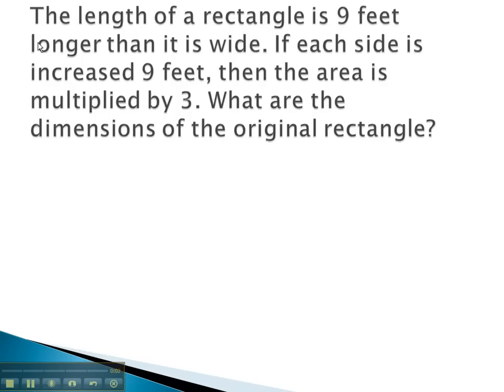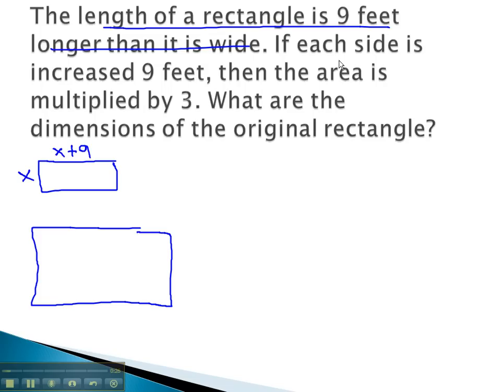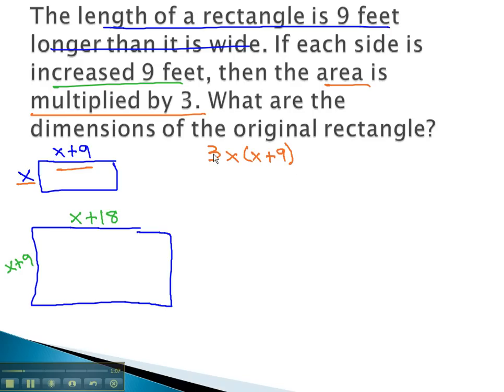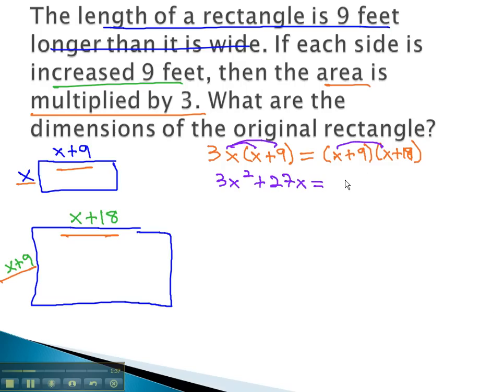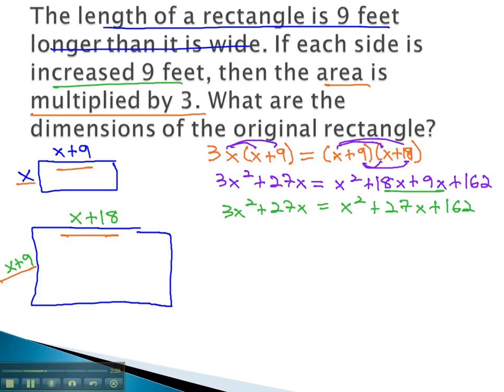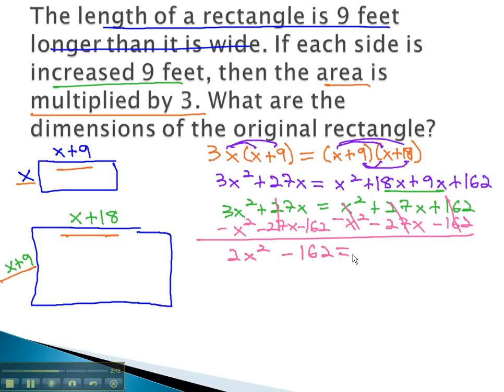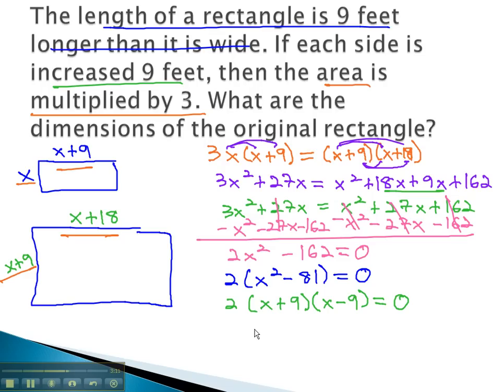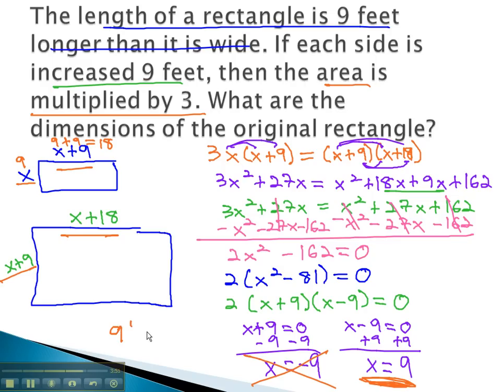Rectangles - Bigger (part 2)